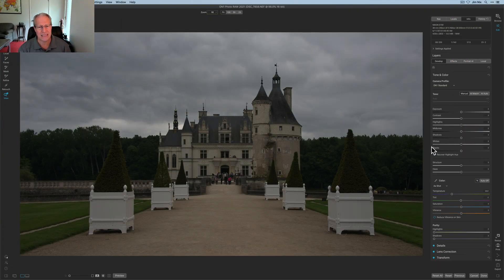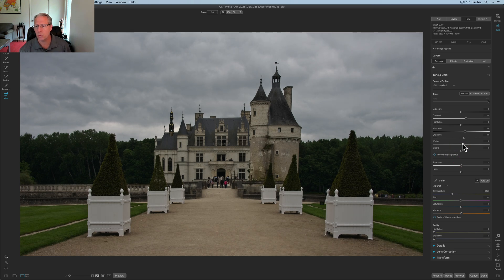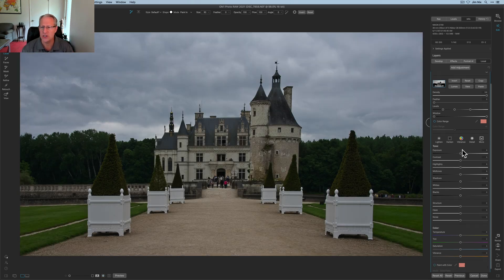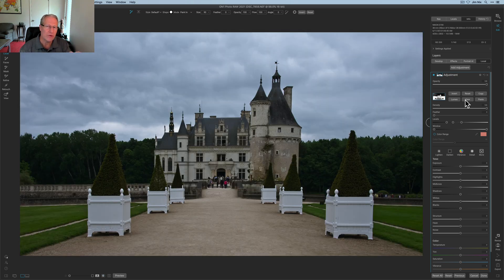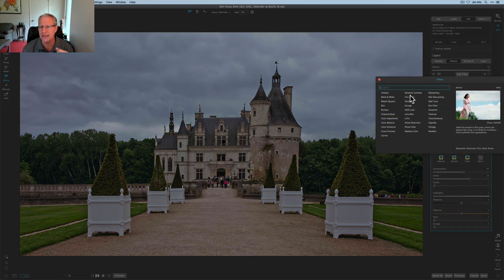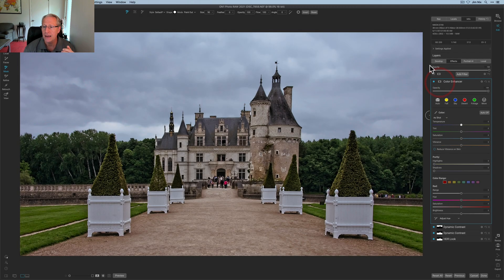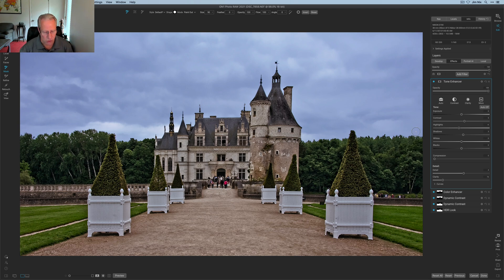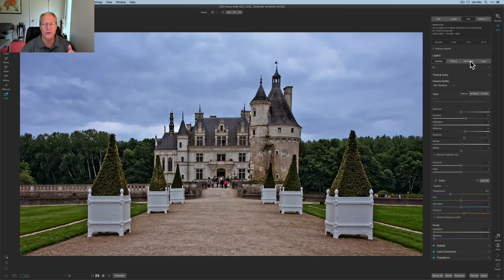On1 PhotoRAW 2021: 3 Months Later - What Have I Learned?